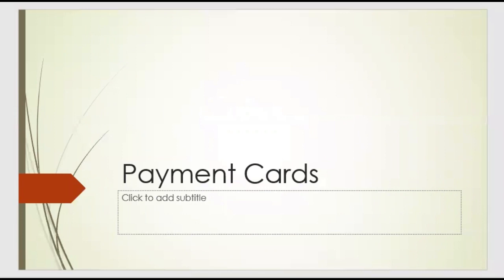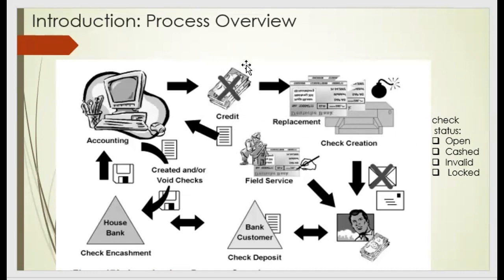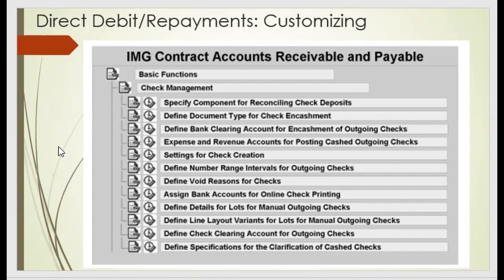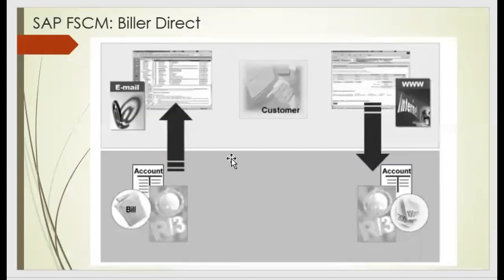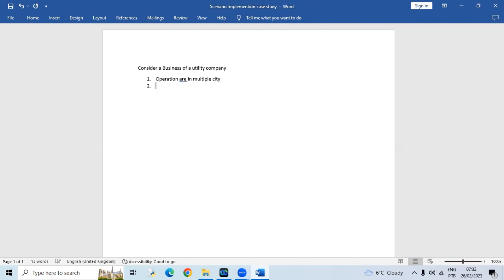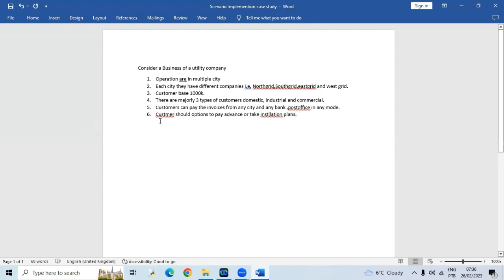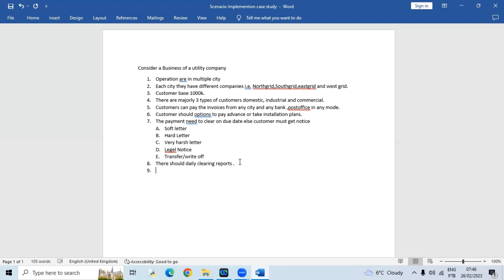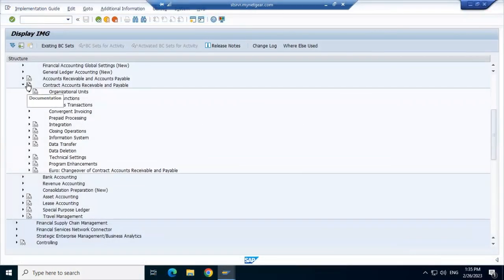SAP ISU FICA Payment Cards | Payment Process | Lecture : 24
++ In this video series we are talking about SAP ISU FICA Payment Cards, cash desk header data, Payment Process, revenue distribution config & process & example scenario in excel sheet etc.

To learn SAP for free , plz do watch out the video